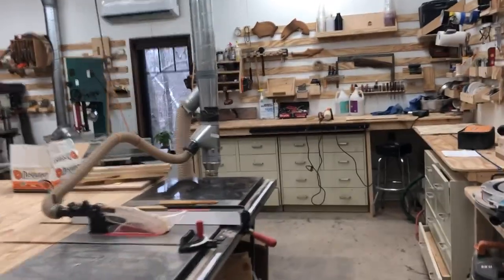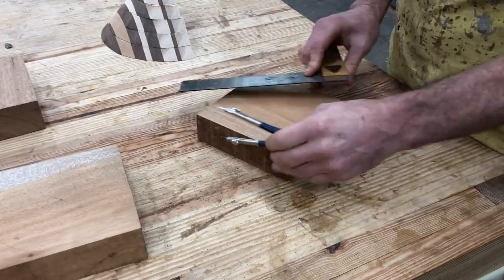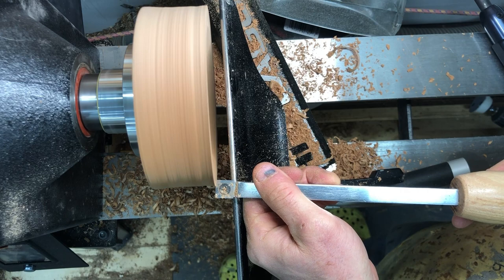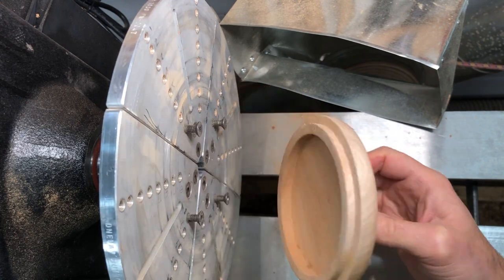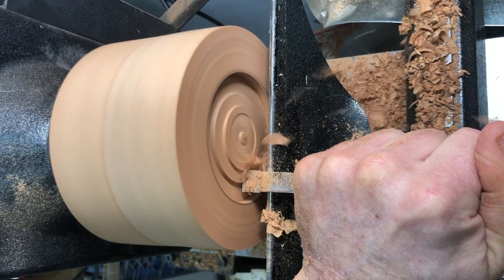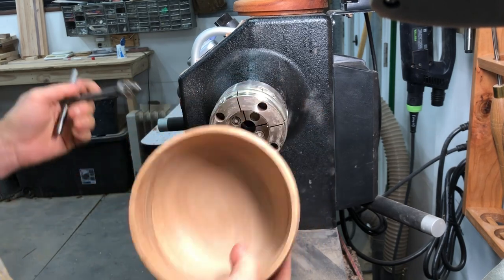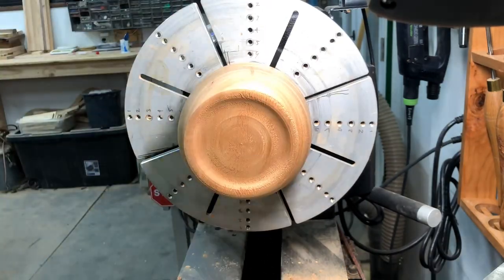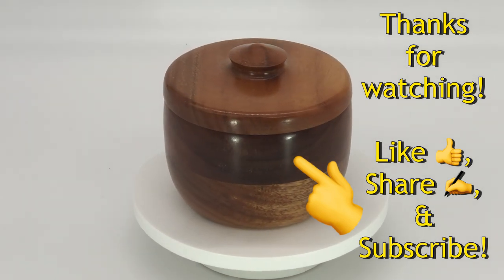Wood turning a bowl & lid from recycled mahogany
Sometimes it’s tough to decide when project left-overs should be saved or discarded.  In this case I ended up saving three small pieces of mahogany from 2012 (maybe because they're mahogany!) that got turned into a cool little lidded bowl; now named the Acorn bowl for obvious reasons.

Amazon Handmade

Be sure to read the tool manufacture’s guide and understand the manufactures safety instructions. The methods I have used may not be the safest possible. You are responsible for your own safety when using hand or power tools.